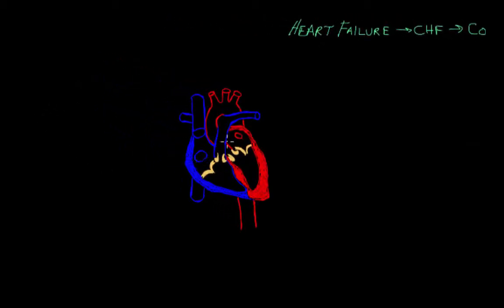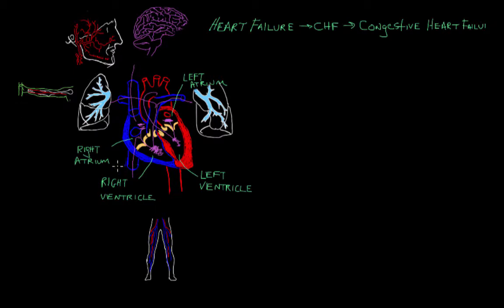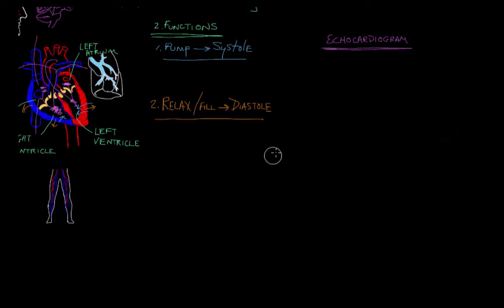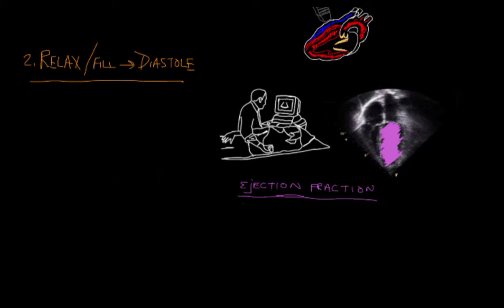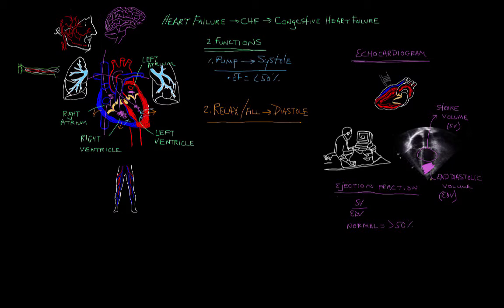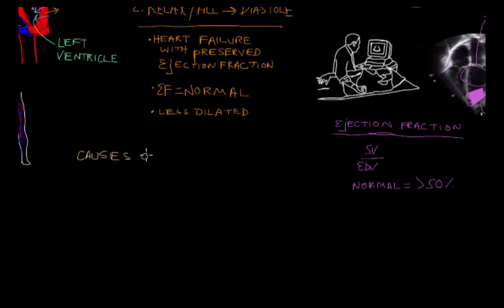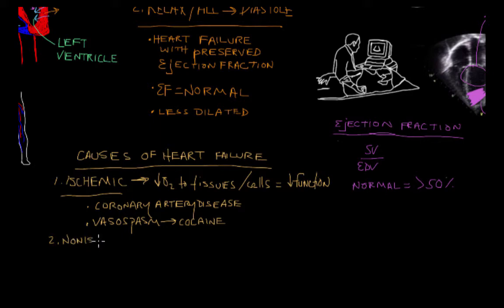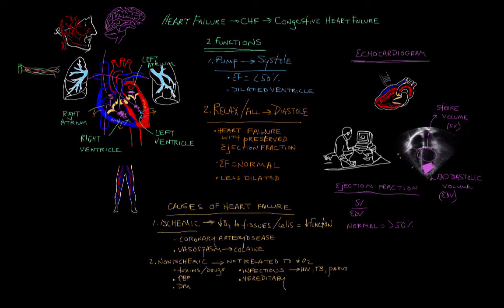What is Heart Failure 4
Basics of Heart Failure